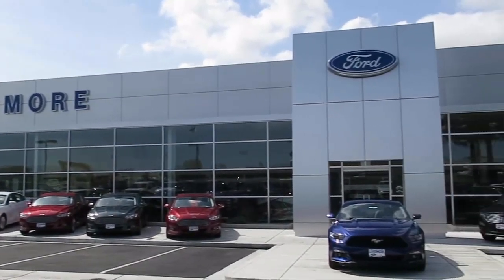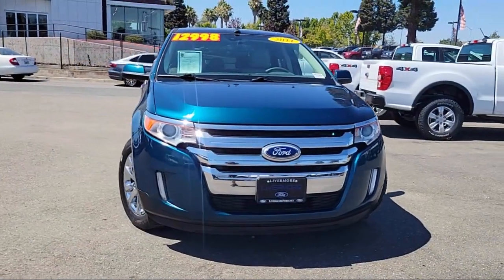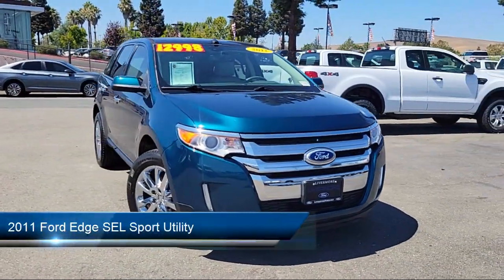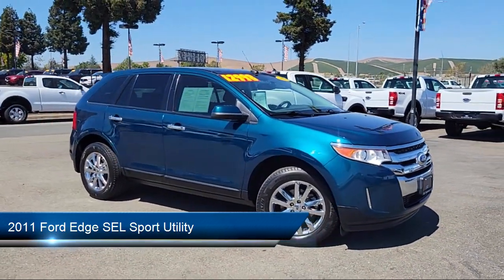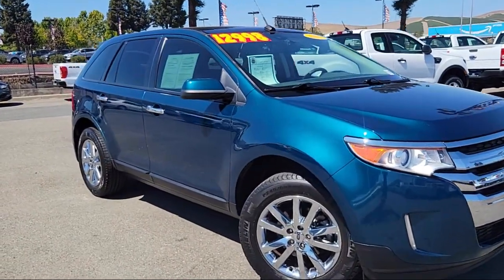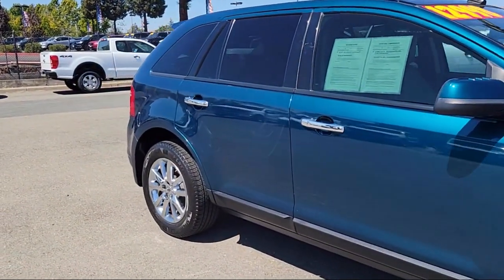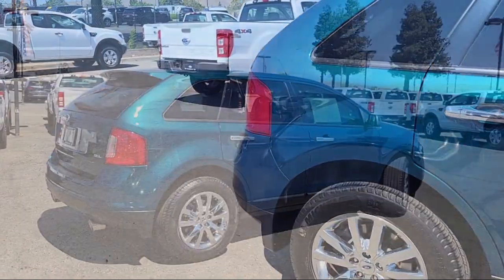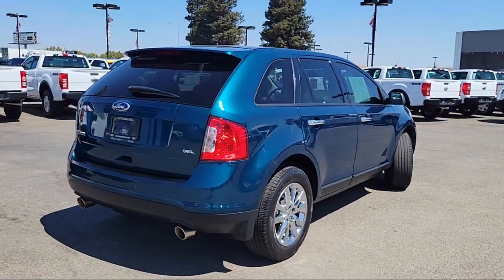2011 Ford Edge SEL Sport Utility Livermore Brentwood San Leandro Concord Tracy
2011 Ford Edge SEL Sport Utility Stock Number: P9349 Vin:2FMDK3JC5BBB39267.
Livermore Ford
2266 Kittyhawk Road